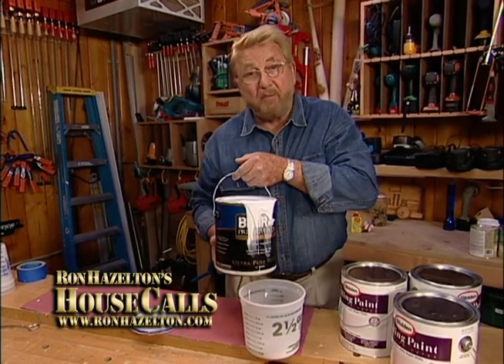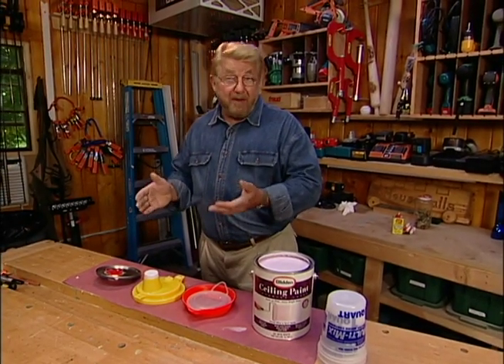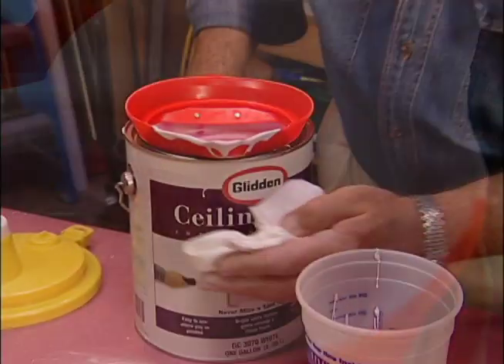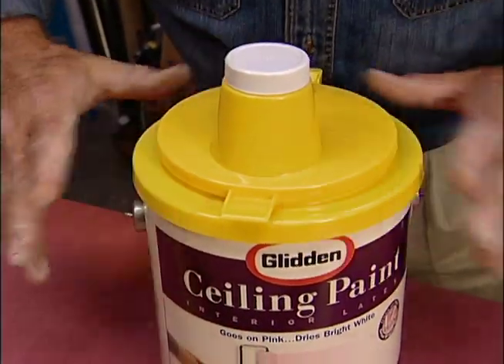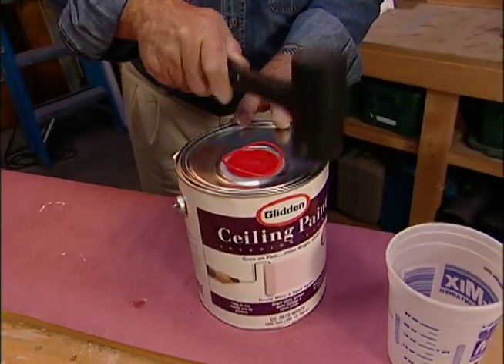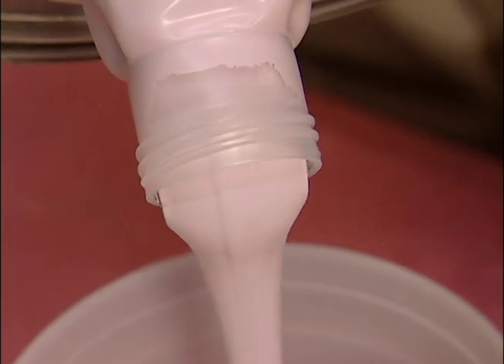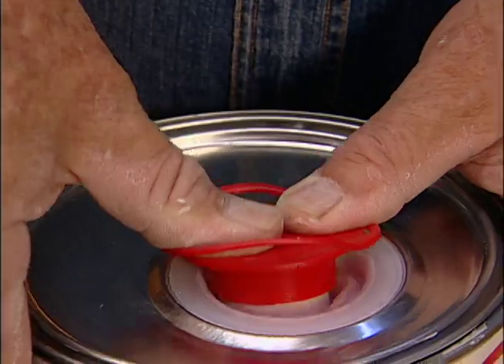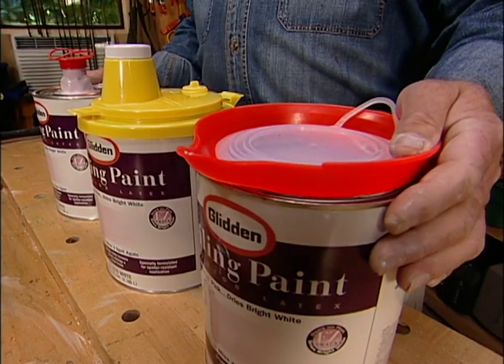How to Pour Paint without Dripping or Spilling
No matter how careful you are when you pour paint out of a can, you probably are almost always left with drips on the outside and paint filling the rim. But, there are solutions! Watch to learn three ways that help eliminate the mess.